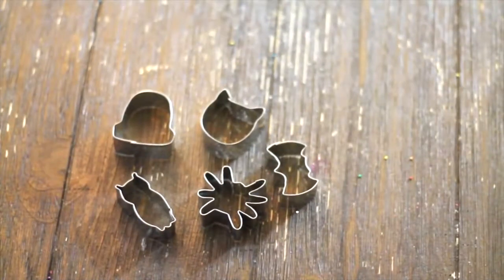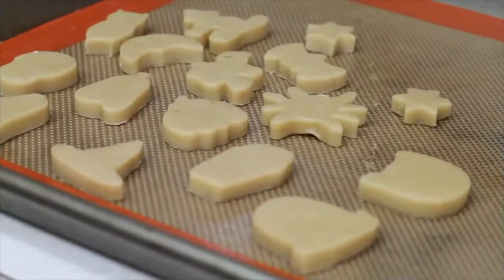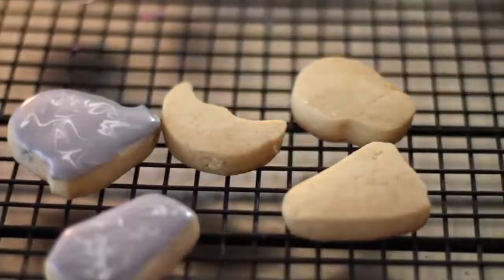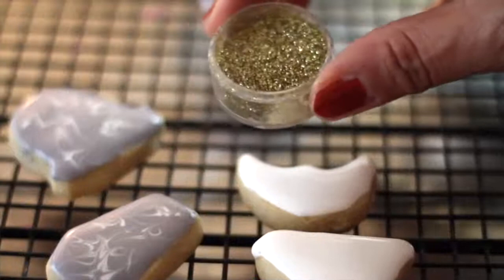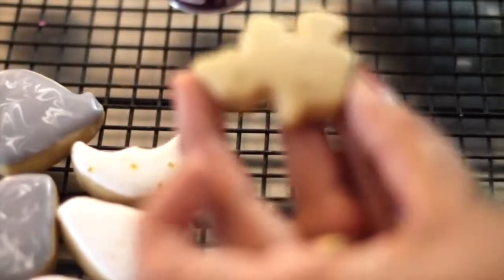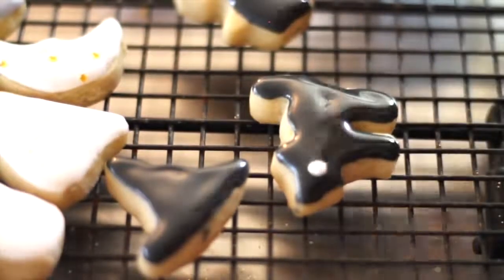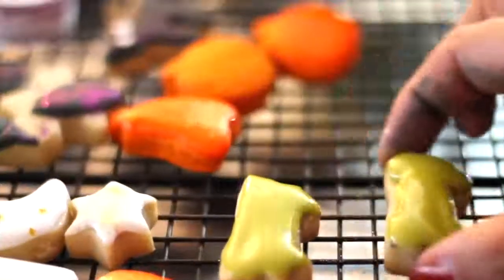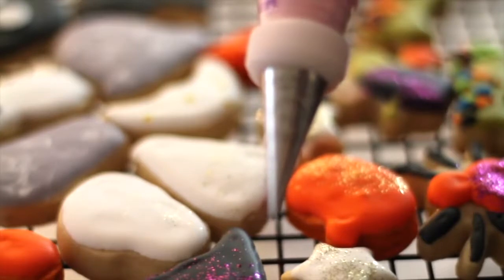Trick or treat cookies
Trick or treat  decorated  mini cookies

Trick or treat  decorated  mini cookies, step by step on how to make trick or treat decorated mini cookies. These are great ideas to make trick or treat decorated mini cookies. Perfect size cookies to have a little treat this Halloween.